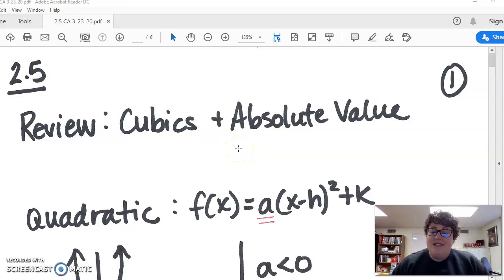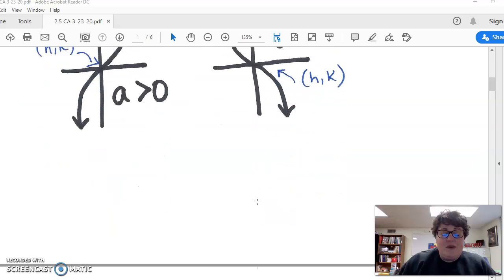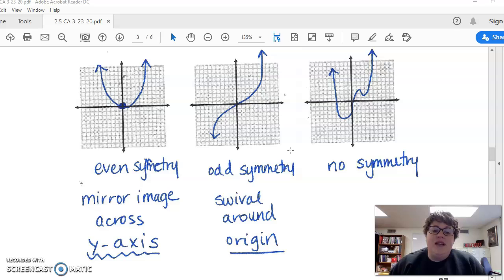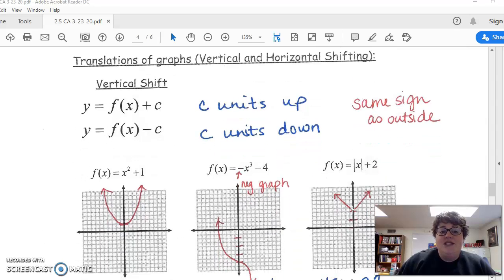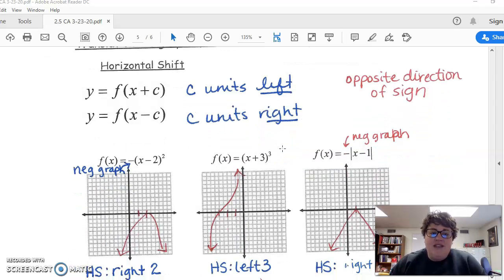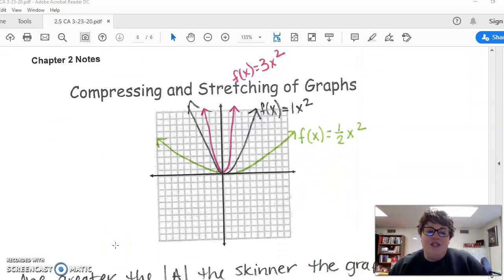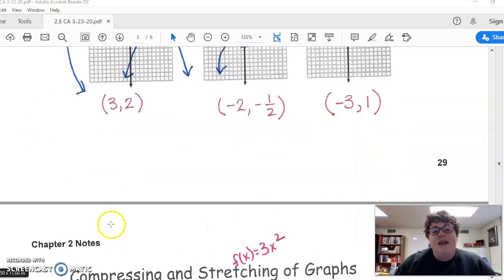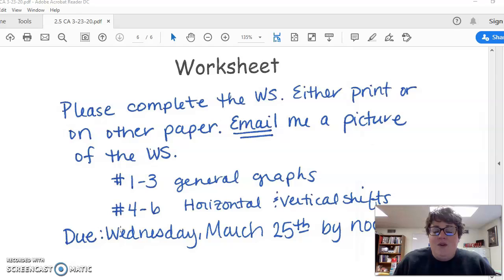3-23-20 Sec. 2.5 CA